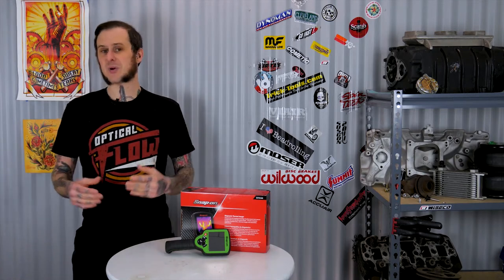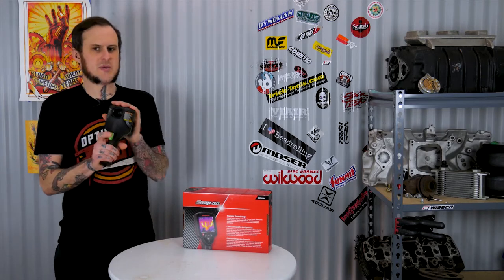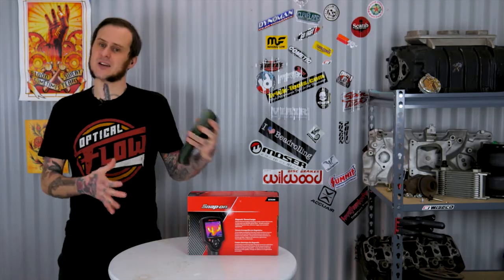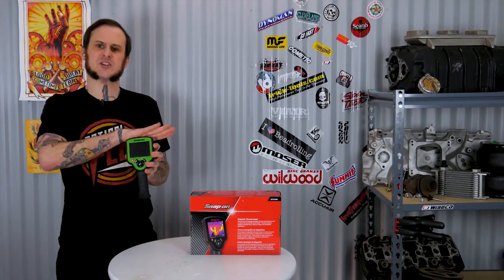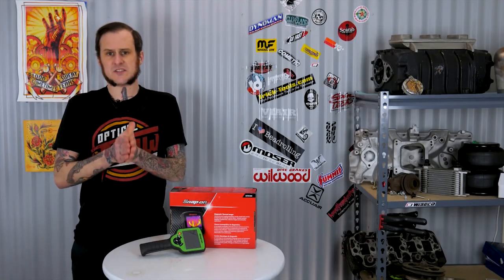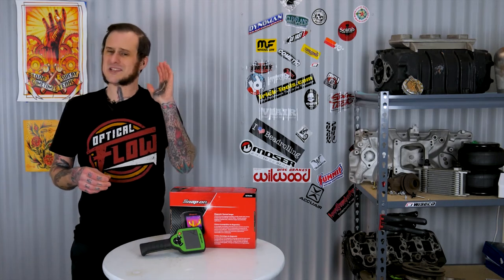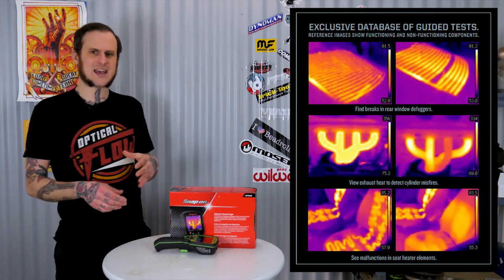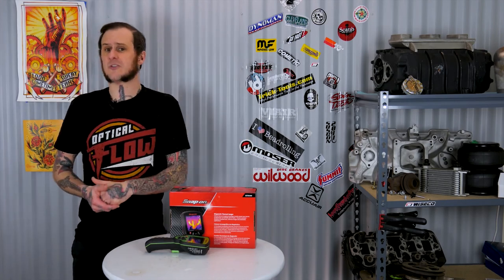Snap On Thermal Imager - EETH300 - Product Review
Today we get Predator Vision!  Well we review the Snap On Thermal Imager - EETH300 anyway.  Check out what we have to say about this diagnostic tool.

What can the Snap On Thermal Imager do for your diagnostic work? Do you need the EETH300?

Check out the full video to find out the real story on the Snap On Thermal Imager.

*** FLIR TG167 $334 camera!

*** FLIR E4

*** FLIR E8